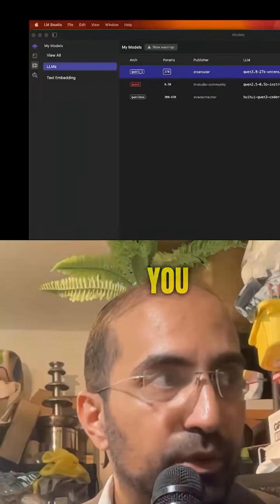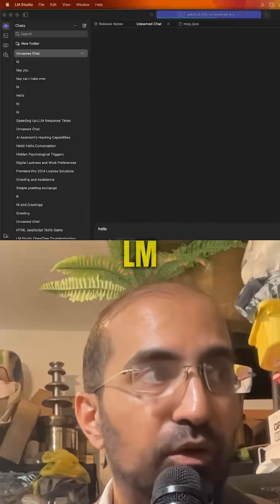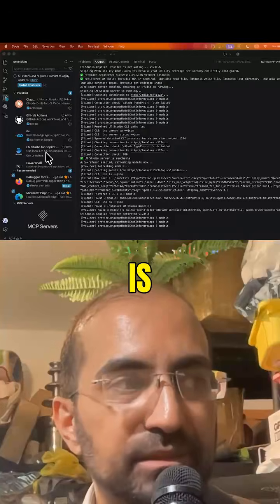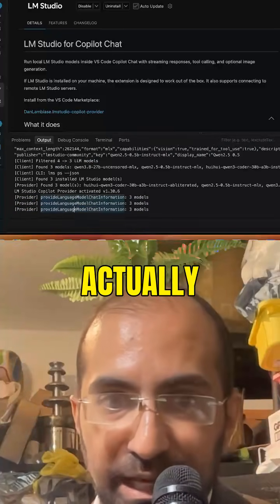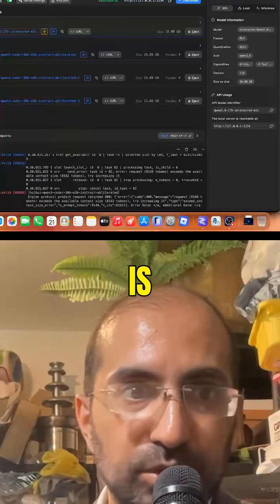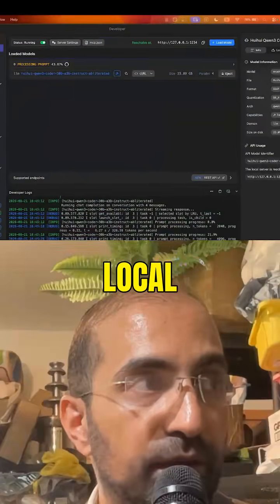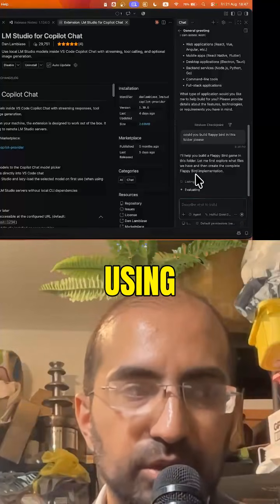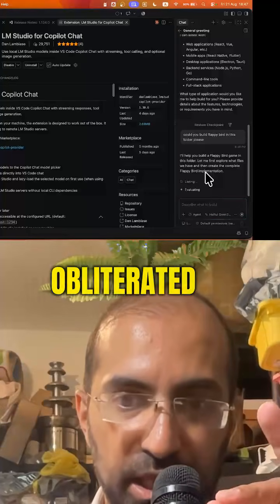How to Run Local AI for Coding | LM Studio & VS Code Tutorial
Stop paying for AI subscriptions! In this video, I show you how to use local AI models for 'vibe coding' and development using LM Studio and Visual Studio Code.

We cover:
- How to download and set up LM Studio
- Picking the best local models (like Qwen) for Mac and Windows
- Setting up a local server for your AI
- Connecting LM Studio to VS Code with the Copilot extension
- Using uncensored models for unrestricted coding help

This is the best way to get a private, free, and powerful AI coding assistant running directly on your machine.